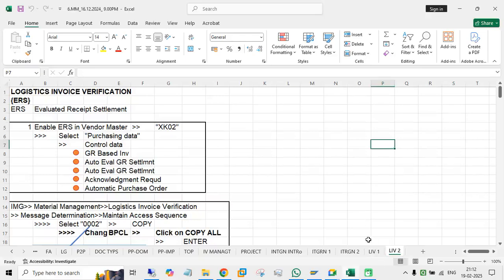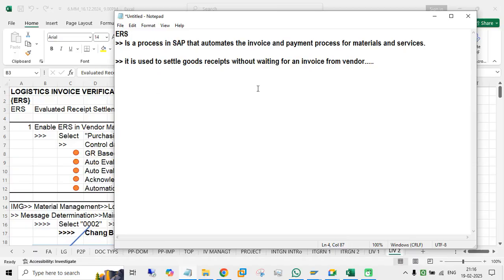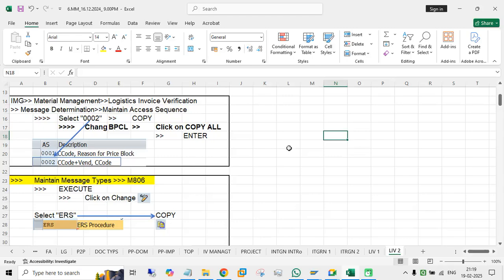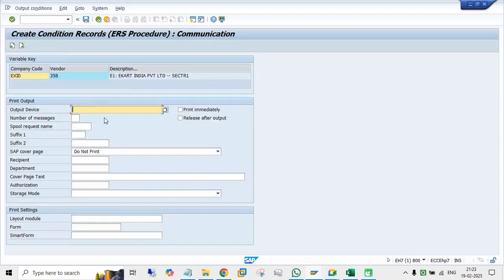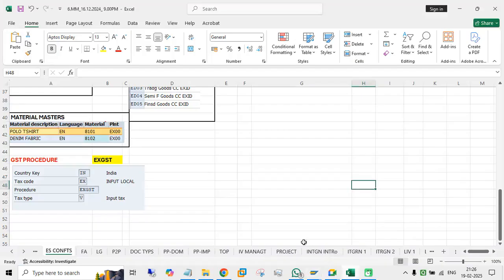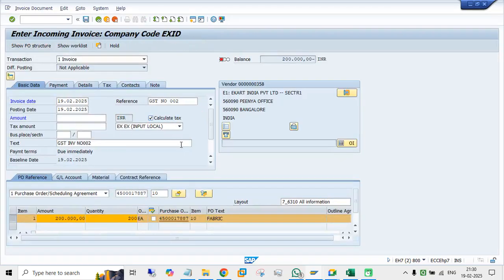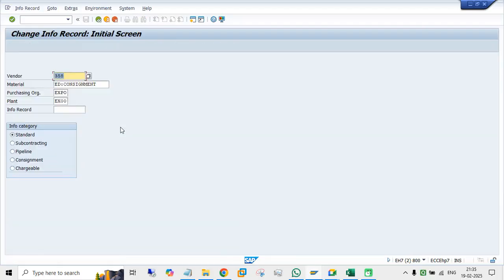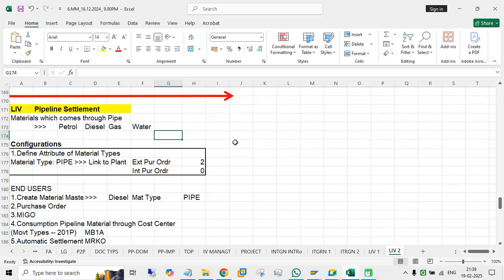26 LIV 2 ERS & CONSGMNT